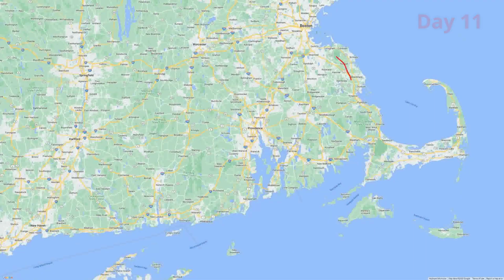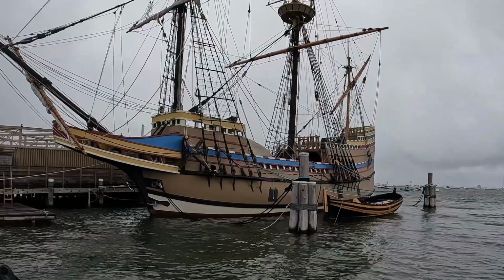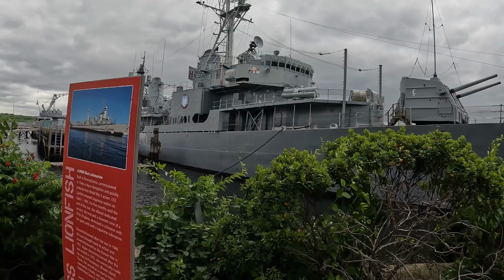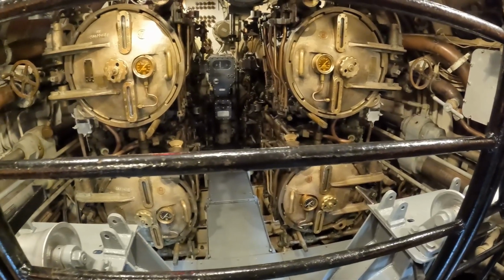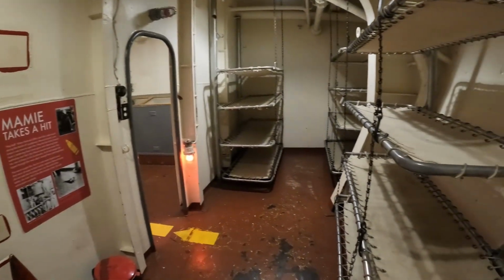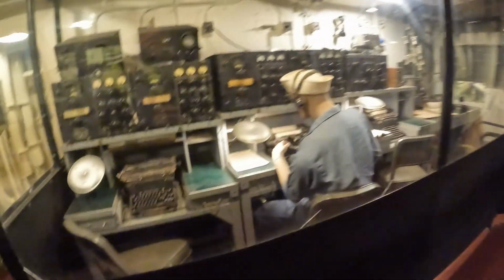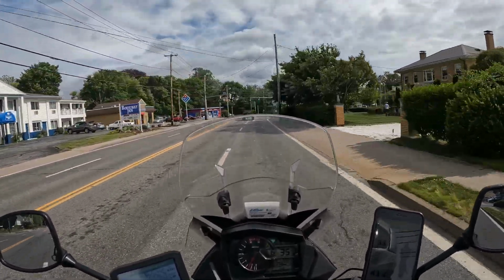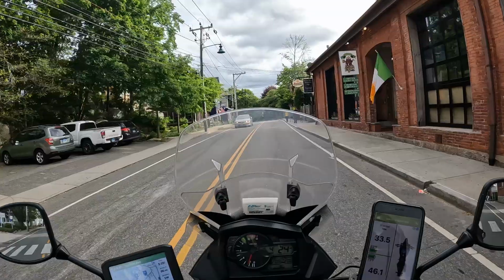Episode 7 - Visiting the Mayflower II, USS Massachusetts, USS Joseph P Kennedy Jr, and the Lionfish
V-Strom 650, Mayflower II, USS Massachusetts, USS Joseph P Kennedy Jr., USS Lionfish

Join Paul Zig on his 2020 Suzuki  V-Strom 650 as he tours the northeast United States in search of museum ships.  During this 17 day motorcycle camping tour Paul visits over 19 historic museum ships including battleships, a heavy cruiser, destroyers, a destroyer escort, a frigate, and even a paddle wheeler used on Lake Champlain.

This is a continuing motorcycle travel series by Paul Zig around North America which has included a 4 corners United States tour, a 48 state completion tour, and an Eastern Canadian provinces tour.
Paul travels solo staying predominantly in federal, state, and provincial campgrounds sleeping in a two person tent.